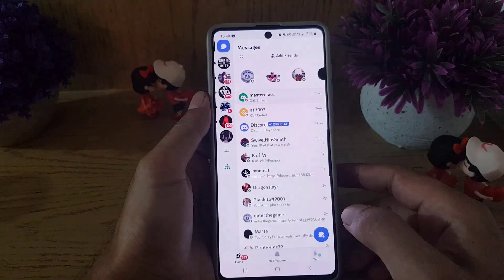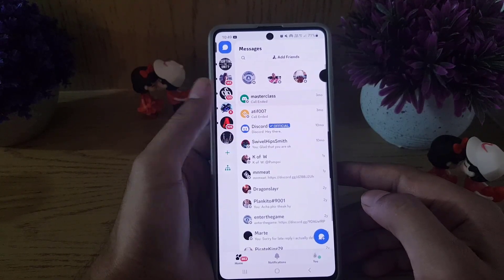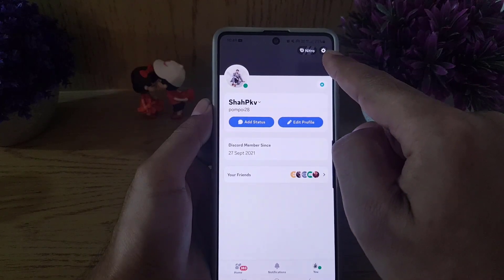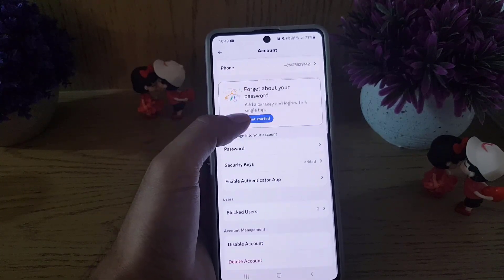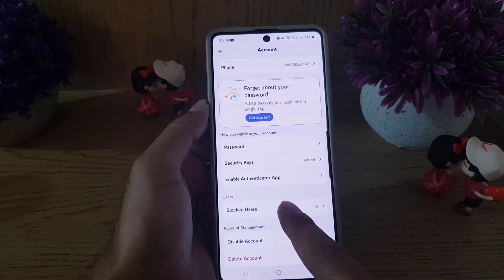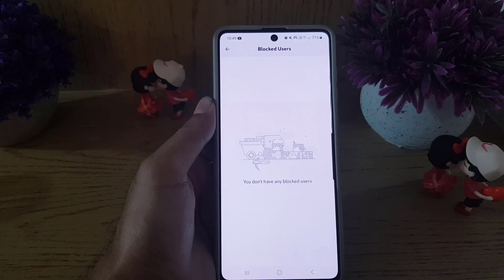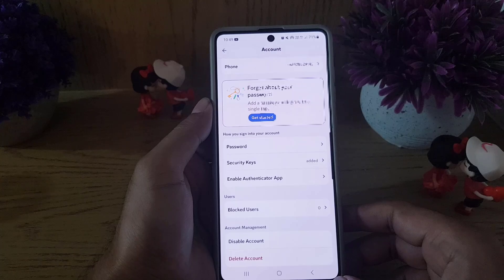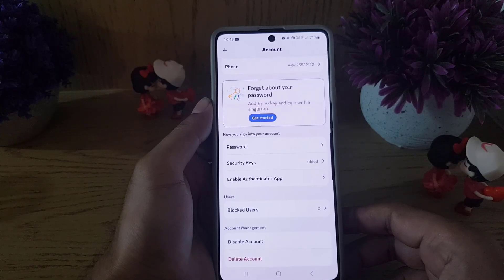How to Find Blocked Users on Discord Mobile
Discord, in this discord tutorial you will learn how to find blocked users on discord mobile.